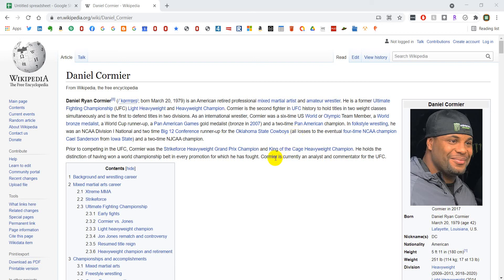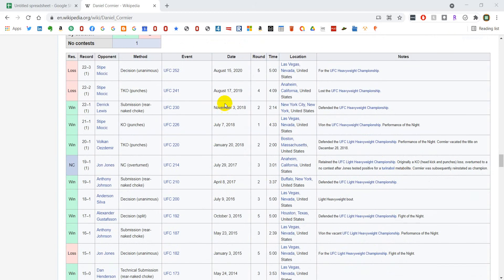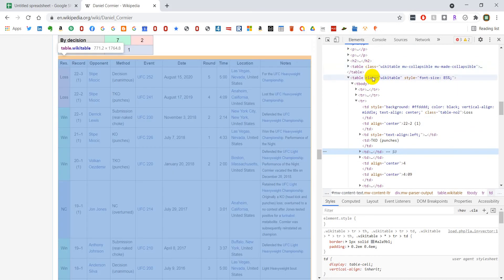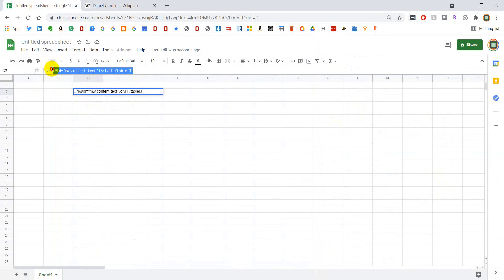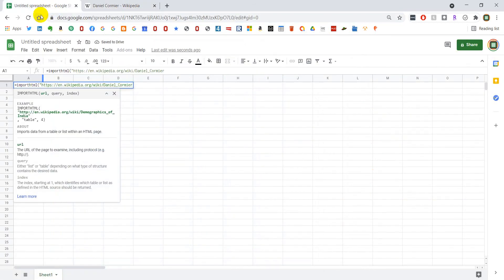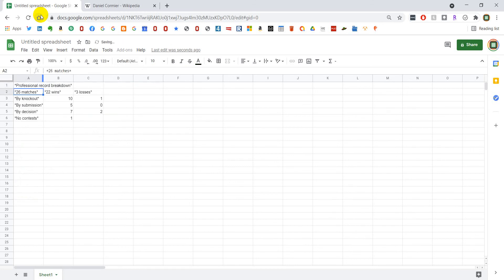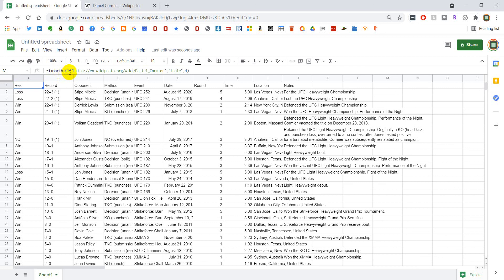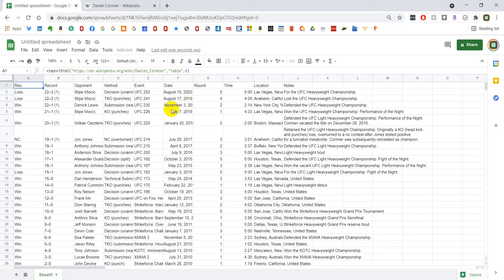How to import a Wikipedia table into Google Sheets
How to import a wikipedia table, or any table from a webpage into google sheets using the importhtml formula